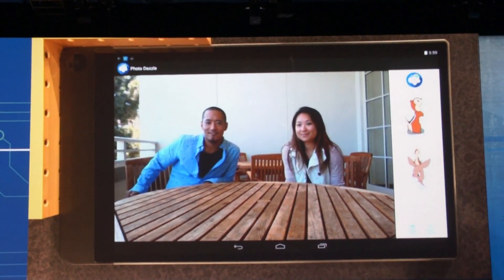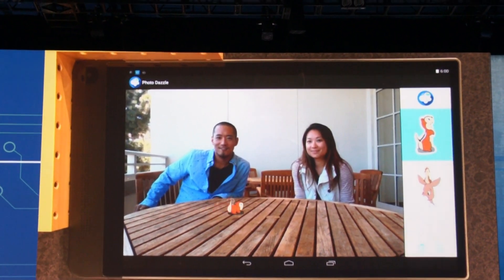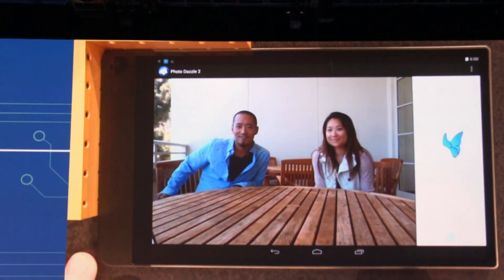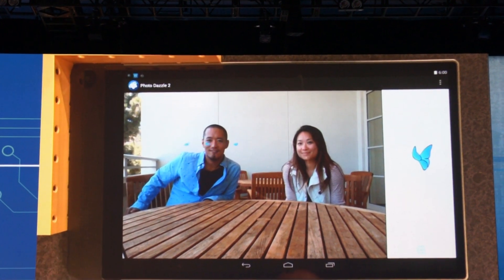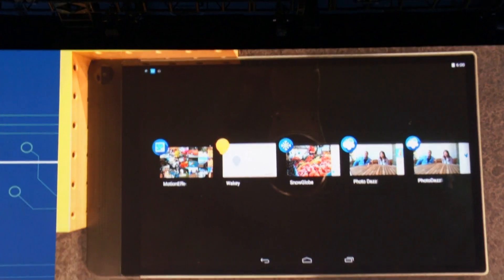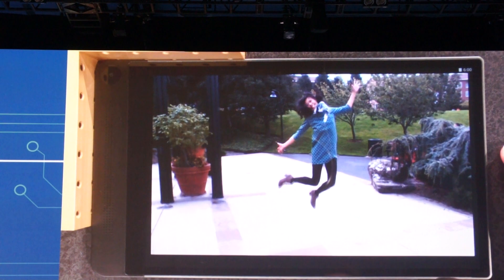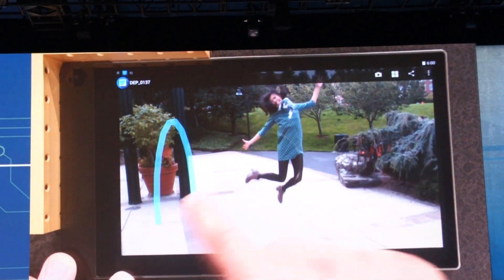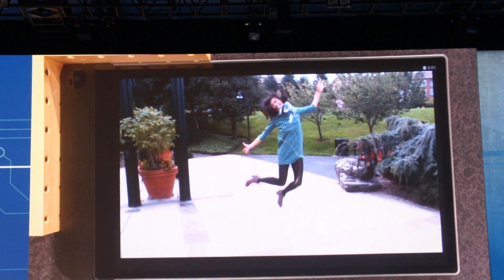인텔의 3D카메라 시연 영상 Intel's 3D camera features [IDF 2014]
인텔은 미국 샌프란시스코에서 열린 인텔개발자포럼(IDF)에서 내년 무선PC에 탑재될 3D카메라 기능을 시연했다. 탁자 위 다람쥐가 떨어지지 않는 이유는 카메라가 탁자의 크기를 정확히 짚어냈기 때문이다.  /촬영=안지영 기자